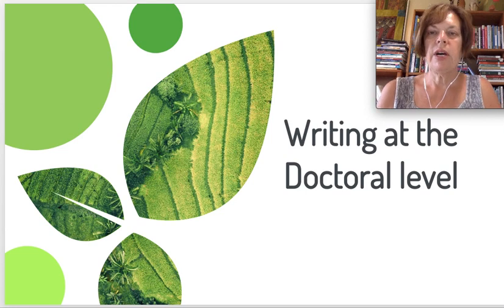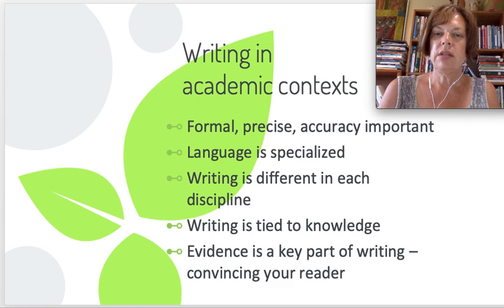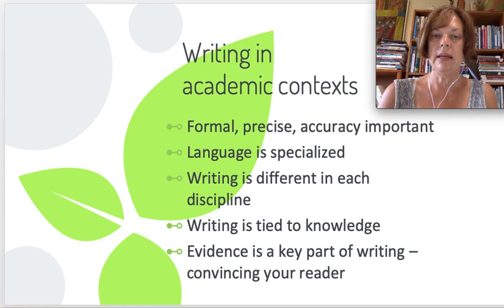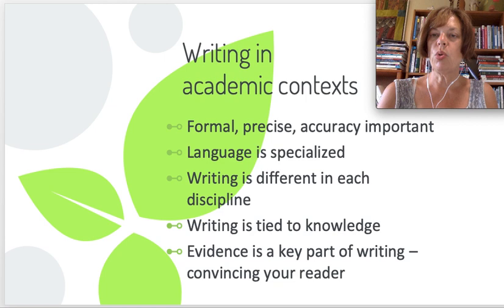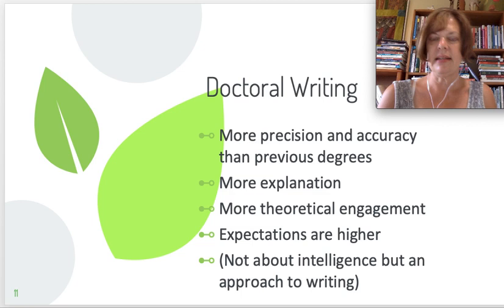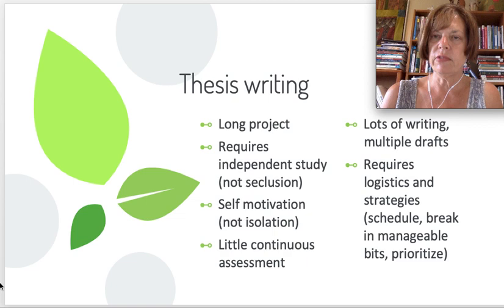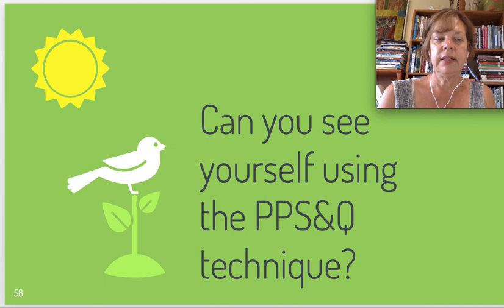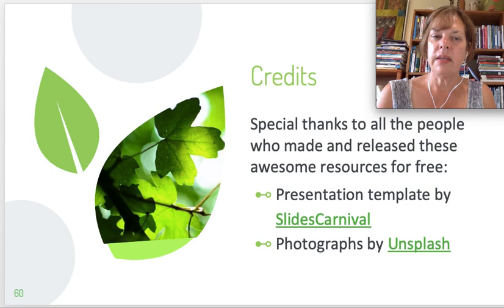Writing at the doctoral level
This was a presentation I gave to doctoral students in South Africa.  I've included it here in case others find it useful.  I asked myself:  "If I only had an hour to talk about doctoral writing, what would I include".  In this video, you'll find my top tips and insights.